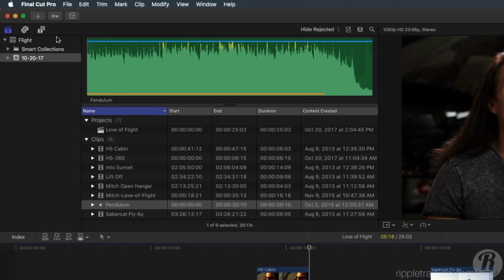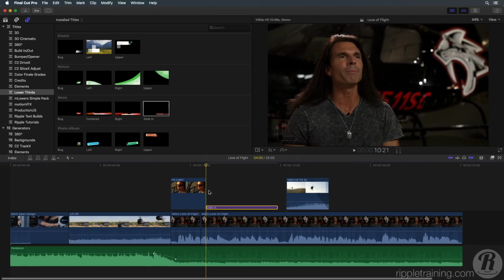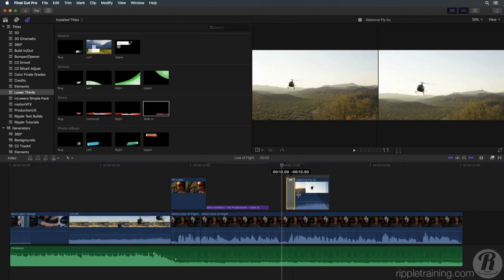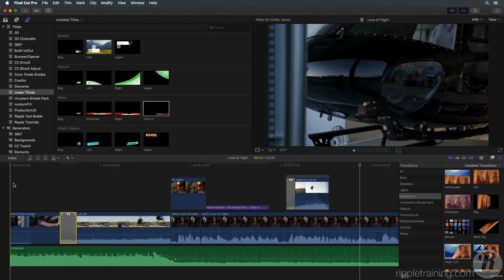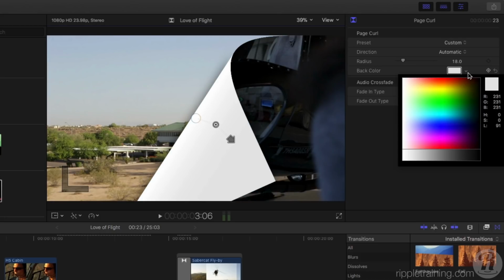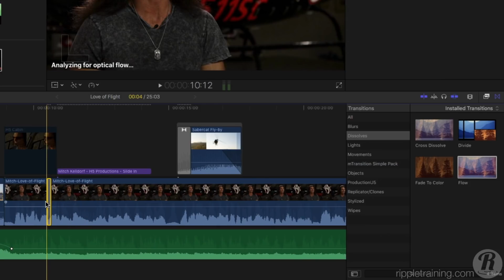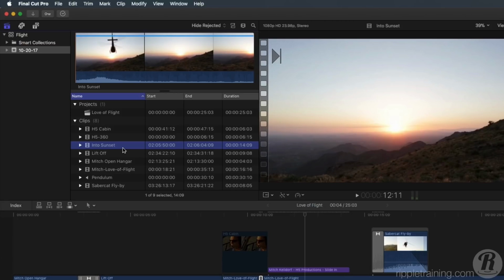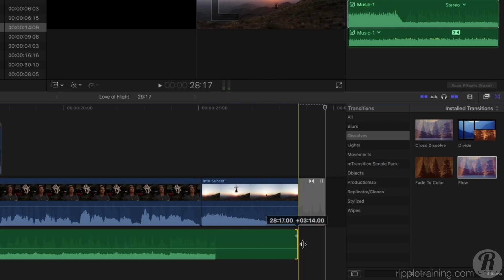Getting Started in FCP 10.4: Adding Titles & Transitions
In this lesson you’ll add a lower third title to introduce your subject and apply a magical new transition that hides material that was removed from an interview.